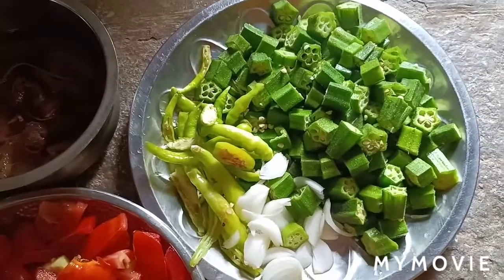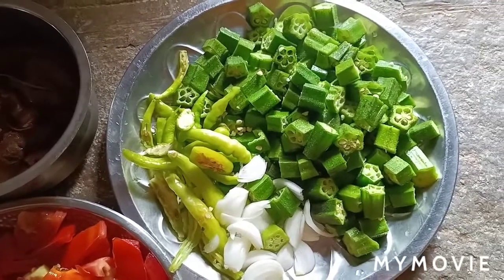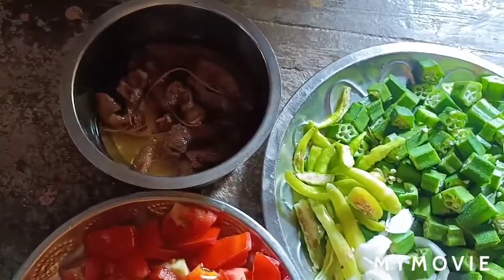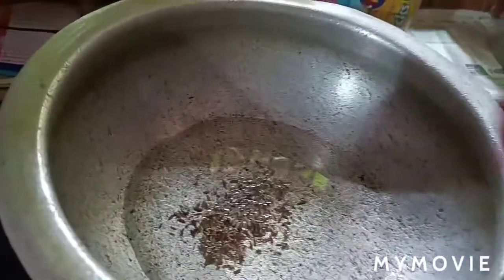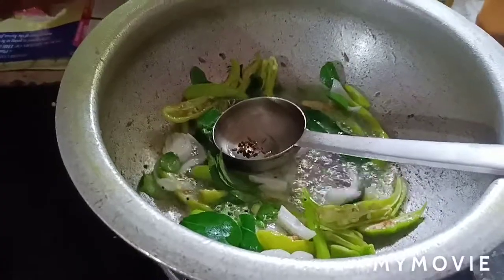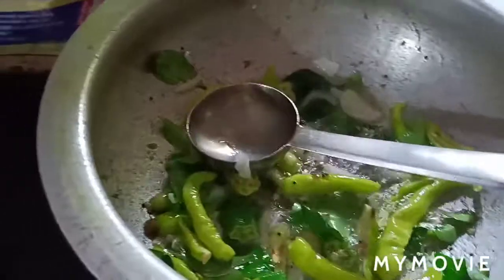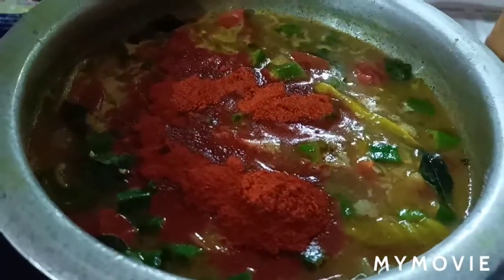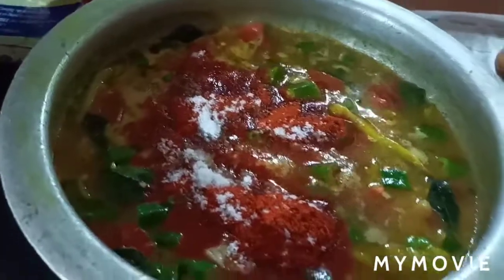entho testy ga benddakaya pulusu బెండకాయలు ఇలా చేసుకోండి.👌 cooking vlog ladies finger gravy curry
hello haii friends 😊 please support me friends my channel 🙏🙏🙏